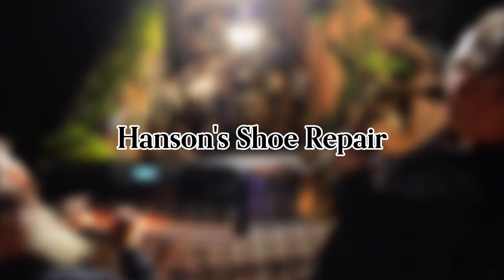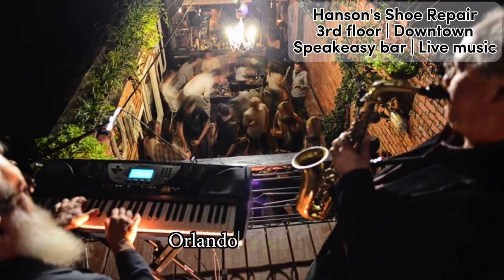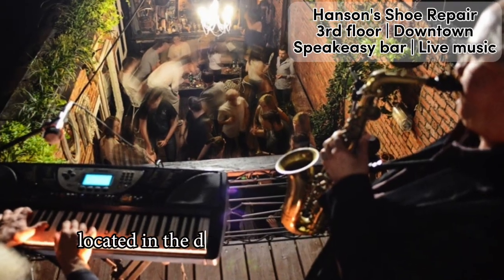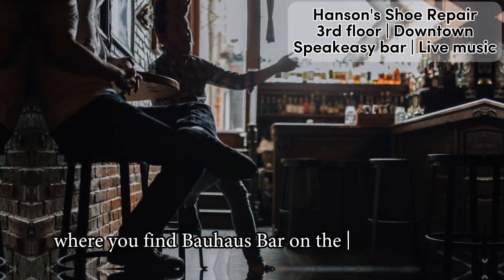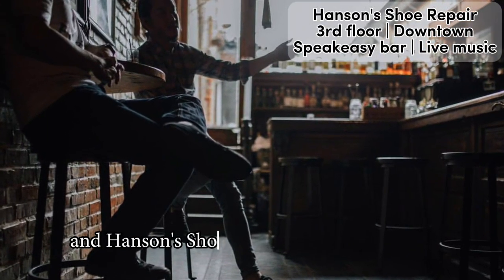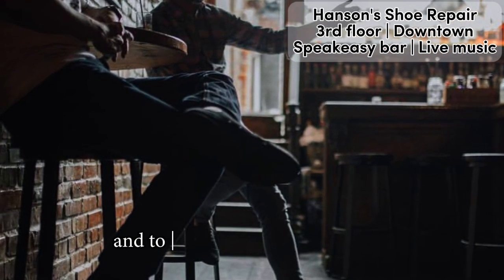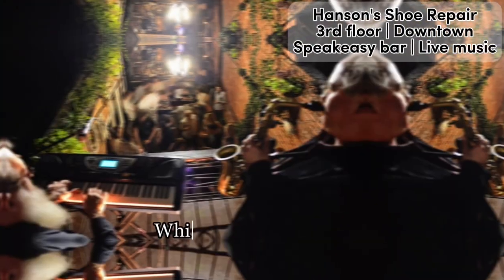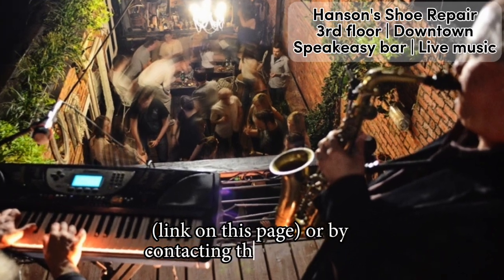Hanson's Shoe Repair in Orlando - Review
Full video review of Hanson's Shoe Repair in Orlando.

Speakeasy rooftop bar in one of the oldest buildings in downtown Orlando.

Hanson's Shoe Repair is a small and charming Orlando rooftop bar, located in the downtown Hanson Building. This is one of the city's oldest houses, where you find Bauhaus Bar on the ground floor and Hanson's Shoe Repair up on the rooftop.

Truly a 'hidden gem', as it is a speakeasy bar, and to get in you need a password. Which you can retrive from the bar's Twitter account (link on this page) or by contacting the bar directly. Once inside you find a cosy bar that in many ways take you back a century, along with a lovely little rooftop patio.

The two best things about Hanson Shoe Repair rooftop bar in Orlando are the fantastic crafted cocktails and the live bands playing here during the evenings. The not so good thing might be the pretty much lacking view from the rooftop terrace. And that small and cosy sometimes easily can mean quite crowded.

But all in all this is a great place offering quite a unique experience, and truly a perfect rooftop bar in Orlando to mix fantasic cocktails and live music.